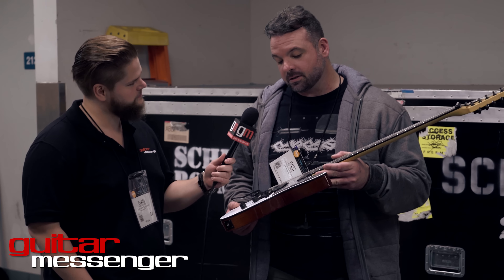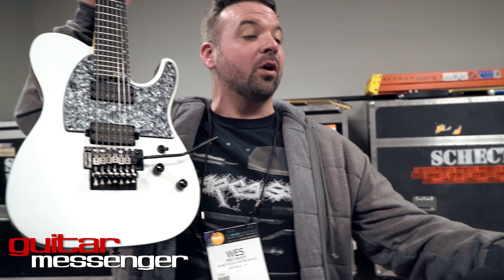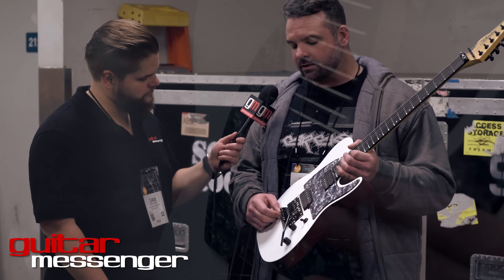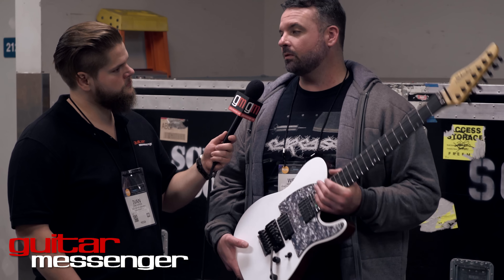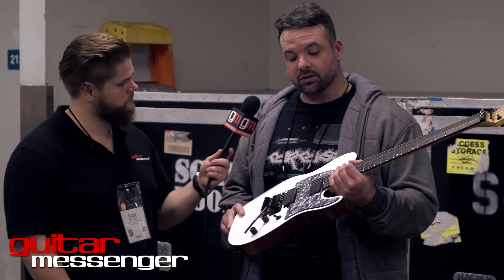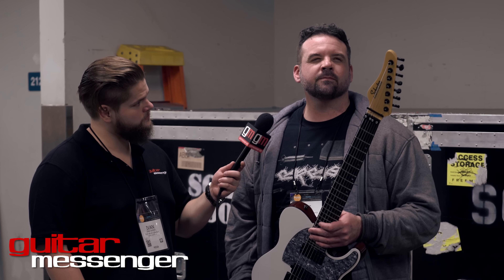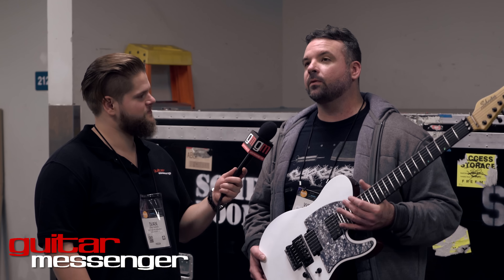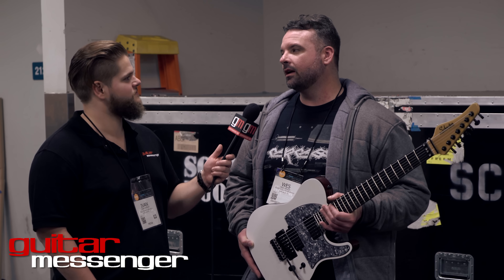NAMM 2016: Wes Hauch @ Schecter Guitars [4K]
Wes Hauch shares details about his signature guitar with Schecter, as well as his music plans for 2016, including a collaboration with Keith Merrow. Special guest appearance by producer Jason Suceof.